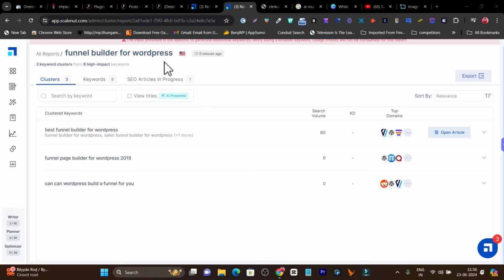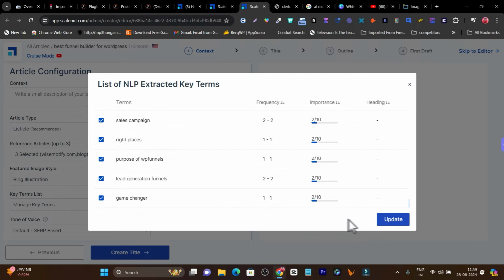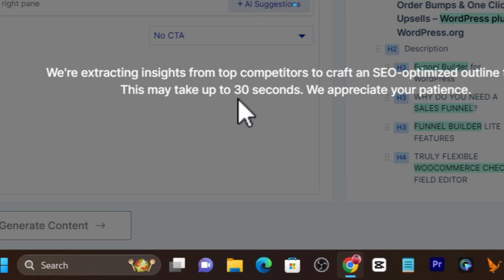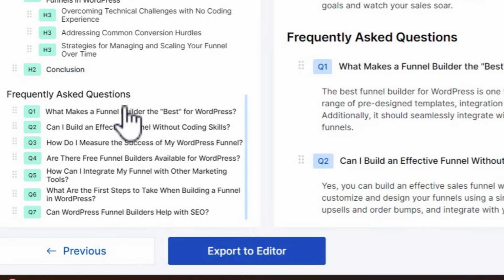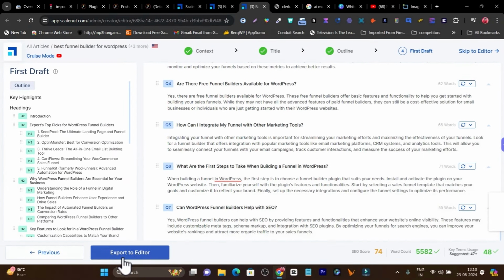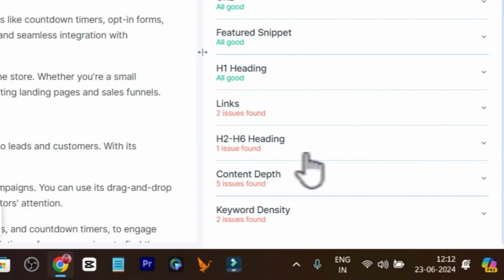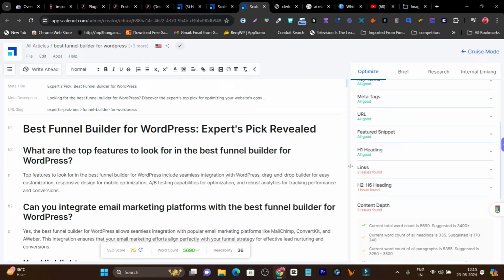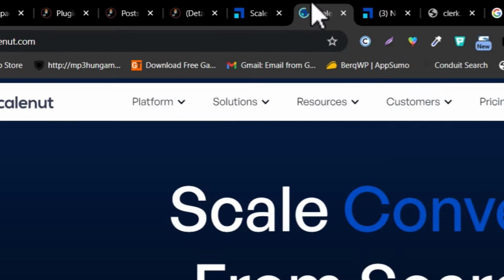Live SEO Writing using Scalenut Ai (Free): Best SurferSEO Alternative | Scalenut Review 2024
Hey Guys! In this video I am going give to a live demo on SEO  Content Writing using Scalenut Ai. This is best Surfer SEO alternative with lots of similar features for keyword research, SEO Optimized Content Writing, Content Optimization, SERP analysis and much more SEO things you can do with Scalenut.

(Use "FIRST10" and Get 10% Extra Discount.)

Live SEO Writing using Scalenut Ai (Free) - Best Surfer SEO Alternative

I will show you all the steps I have followed using scalenut from keyword research to SEO optimized content writing live in front of you.

So lets dive in.

- - -  Important Timestamps  - - -
00:00 Introduction
00:43 Start Article
01:36 Competitor Analysis
03:02 Tone of Voice
04:12 Title Creation
05:09 Outline Generation
06:42 Content Generation
10:15 SEO Insights
12:29 Fixing Issues
15:50 Export Article
16:38 Analyzing Results
18:53 Conclusion

Hi, This is Basant here, I hope you enjoyed this video and now checking about it's creator!

I started Saas Guru to find out about good tools & deals and share with people like you. Here you can watch Appsumo Lifetime Deals, Softwares, Wordpress Plugins & Tools and Saas platforms which can help you in your online Business.